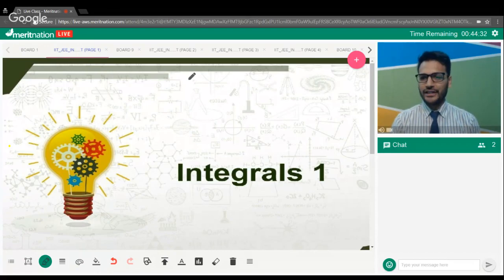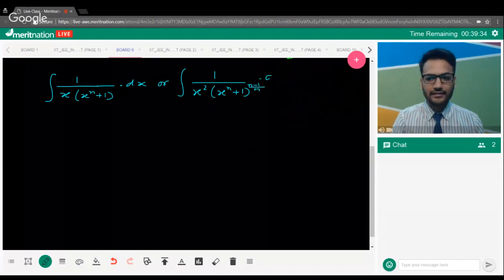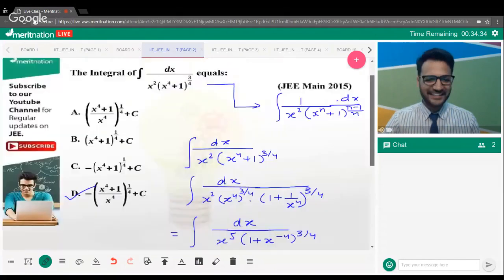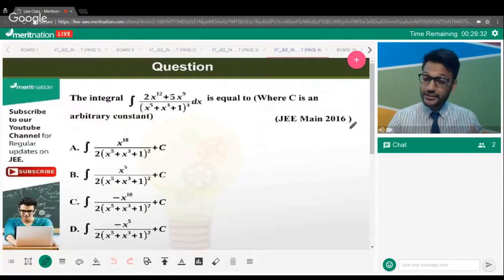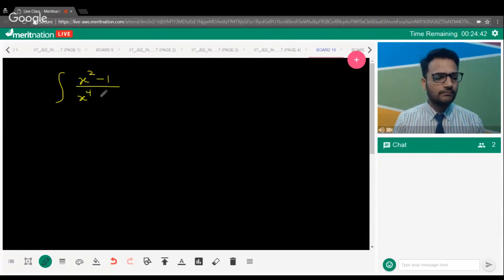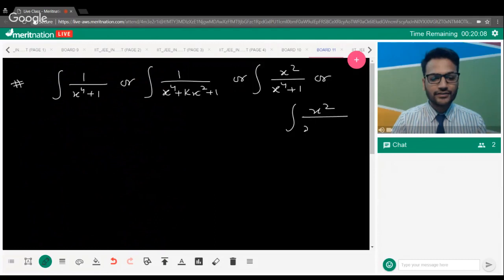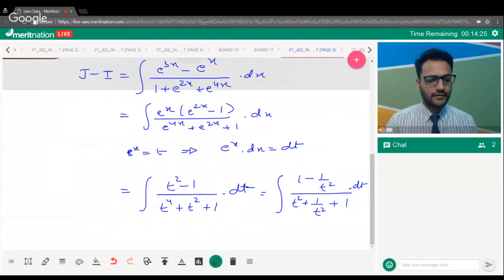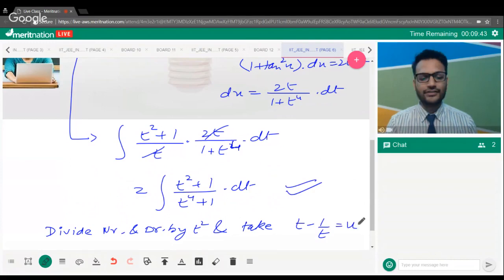Meritnation JEE Bytes (Maths): Integrals 1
About today's class: Integrals 1